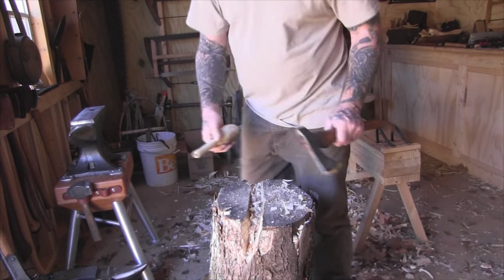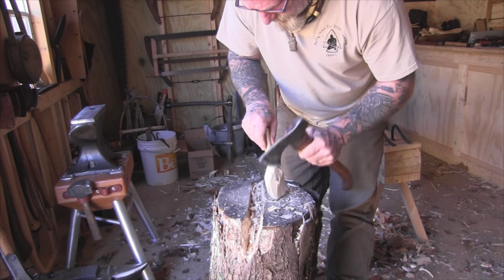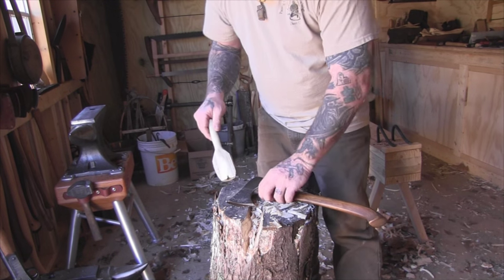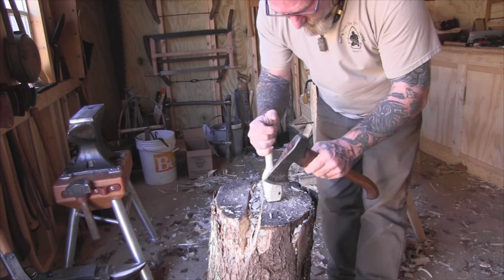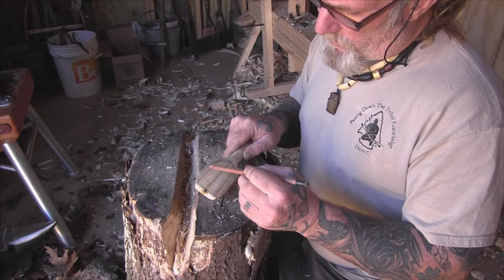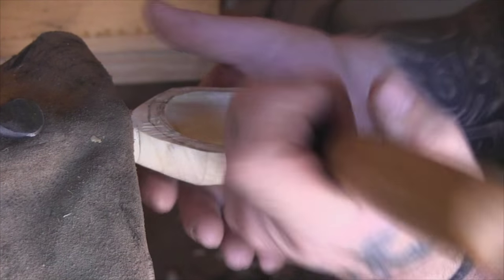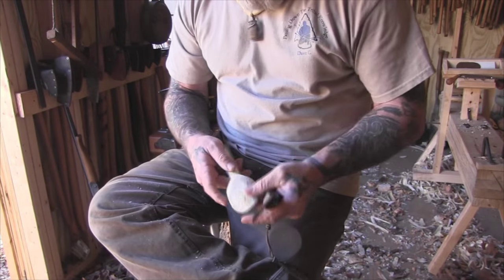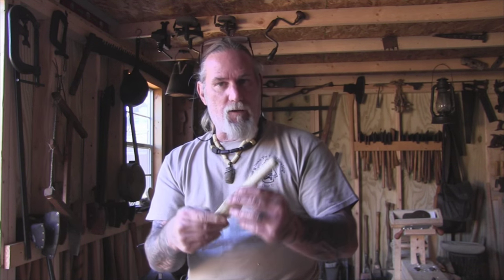The Offset Turned English Spoon Part 2